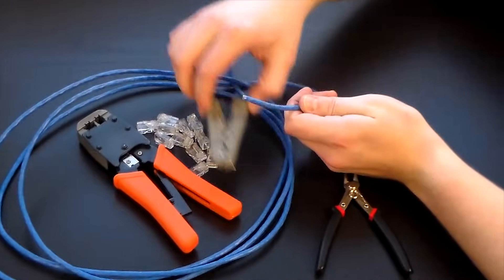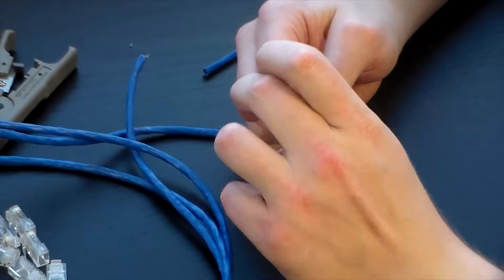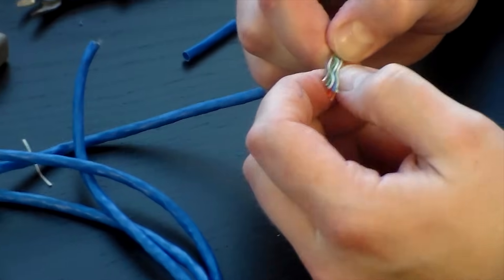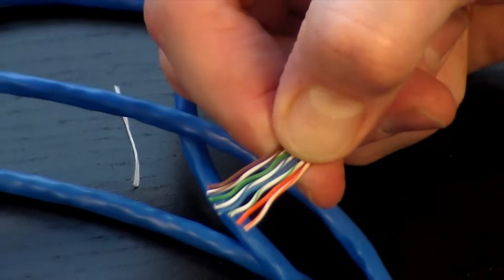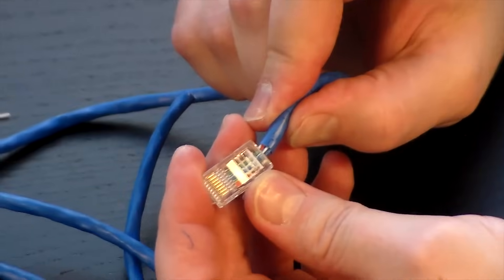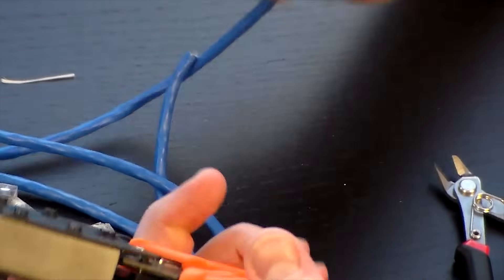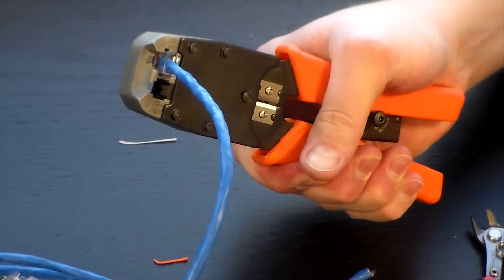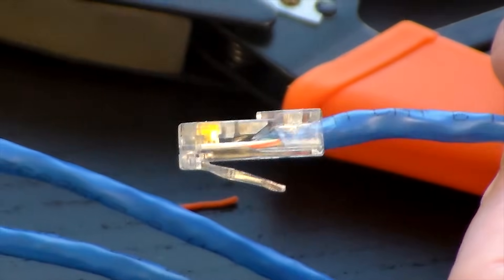How to Make an Ethernet Cable! - FD500R - $24 Crimp Tool Demonstration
Our $24 FD500R tool is used to cut and crimp cat5, cat5e, cat6 Ethernet and phone cabling using RJ45 and RJ11 style connectors. In this demonstration we will show you how to create a "straight through" Ethernet connection (also referred to as "patch cables"). See the links below to find the FD500R crimping tool and FD-S501A stripping tool on our website!

Questions? Comments? Be sure to post below!

OUR FD500R NOW COMES IN SLEEK ALL-BLACK. BUY ONE TODAY..

Honorable Mention... our FD3101 Micro Wire Cutter was shown in the video but not really mentioned. It is great for cutting small wire and also served well when removing the cat5 sheathing thread